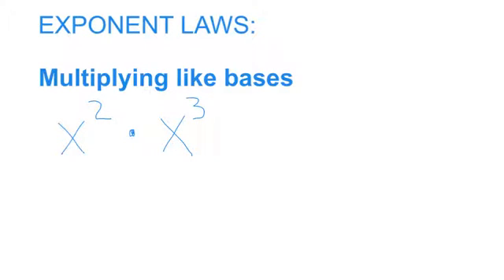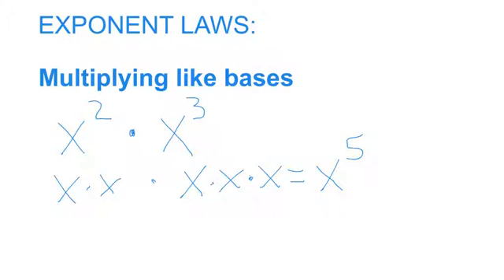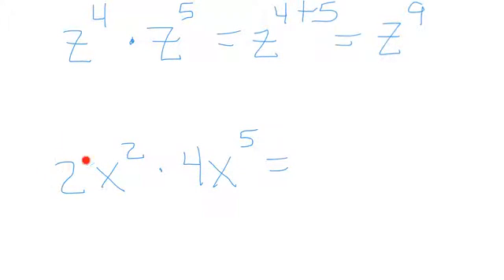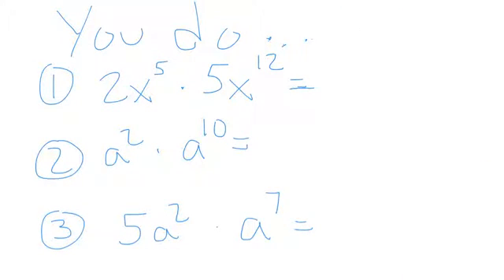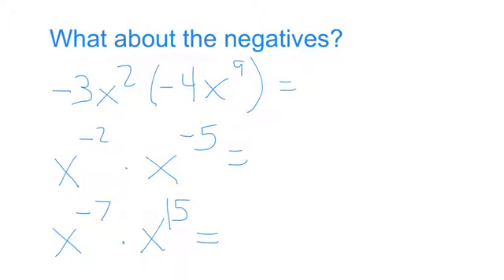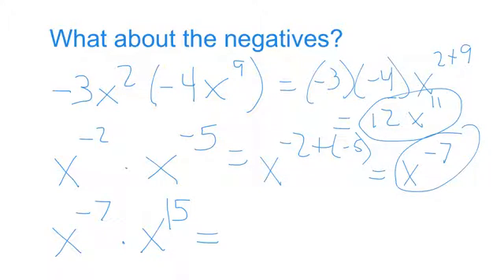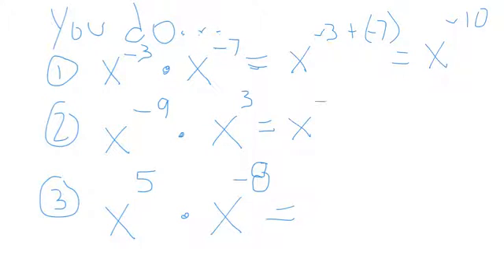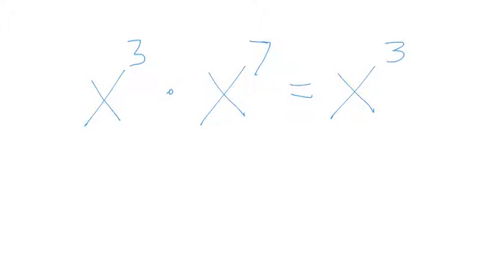Multiplying Like Bases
This video is a lesson on exponent law of multiplying like bases including negative exponents.